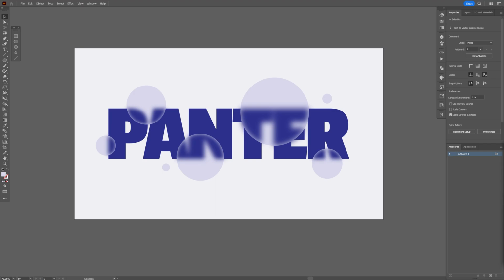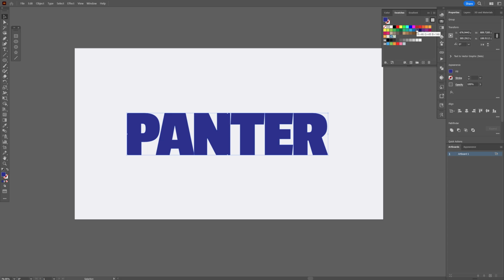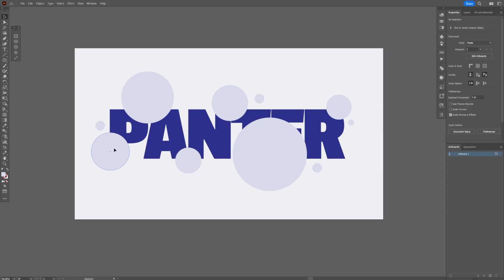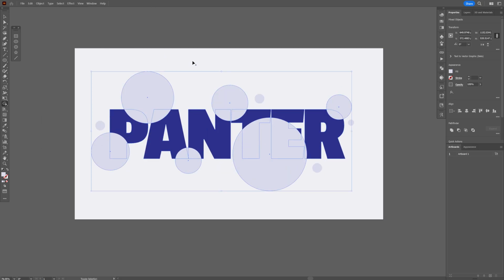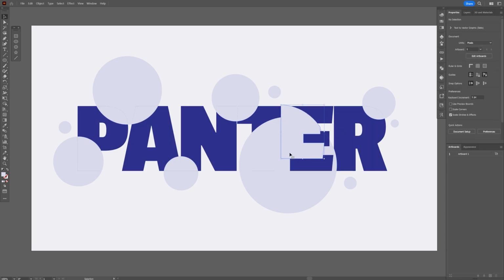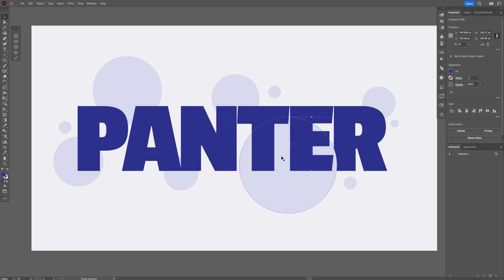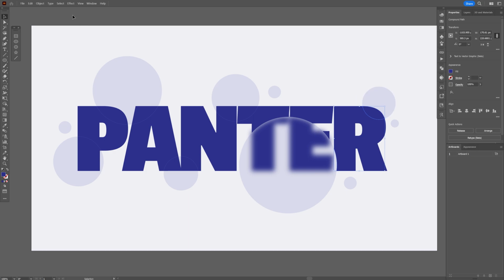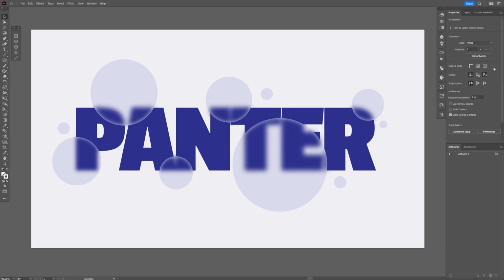How to Create Glass Morphing on Text in Illustrator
Glass morphing in Adobe Illustrator refers to a design technique where transparent or semi-transparent objects are manipulated to create a glass-like, three-dimensional effect. This is achieved by using gradients, blur effects, and layer transparency settings to simulate the appearance of glass surfaces, often resulting in a glossy and reflective visual style. By carefully adjusting the transparency and shading of various elements, designers can create realistic glass morphing effects for objects in their vector illustrations.